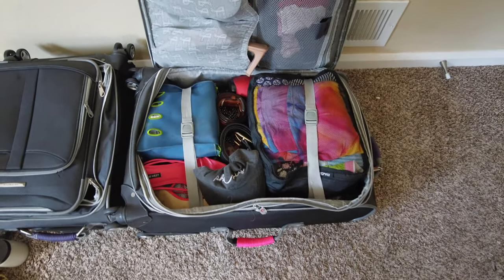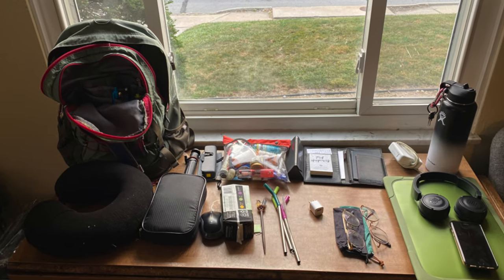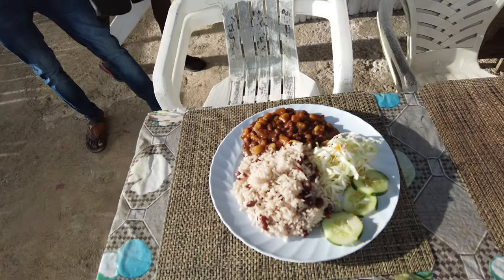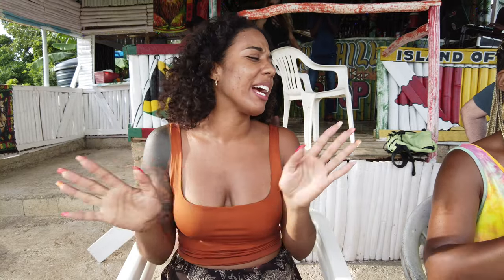LIVING IN JAMAICA - THE ULTIMATE NEGRIL GUIDE | Packing, Budget, Places, + more (2/2) | Vlog #11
Hello my fellow vagabonds and welcome back!

LETS KEEP IT GOING!! This is part 2/2 Jamaica 101. If you have ever wondered what it would be like to live in or visit Jamaica for an extended period of time THIS is the video for you. I hope you enjoy this ultimate travel guide PART 2!

TIMESTAMPS
00:00 Intro
00:25 All Things Money
03:38 Things to Bring
7:28 Making Friends
9:29 Budget
10:33 Places you HAVE to See
11:52 Food
13:43 Washing Your Clothes
14:16 Overall Feelings

CAMERA GEAR USED:
Ulanzi Tripod
Sandisk ImageMate Pro  128GB MicroSD